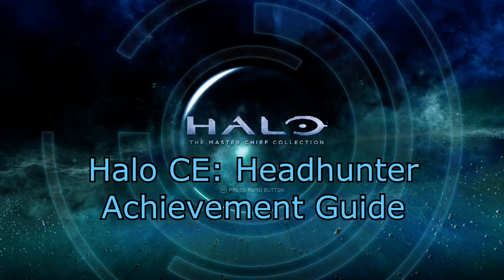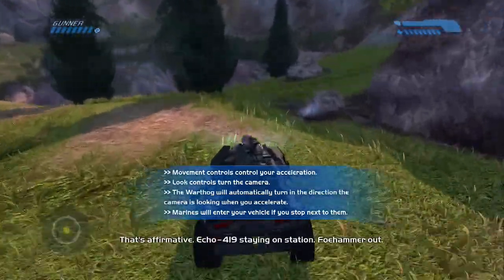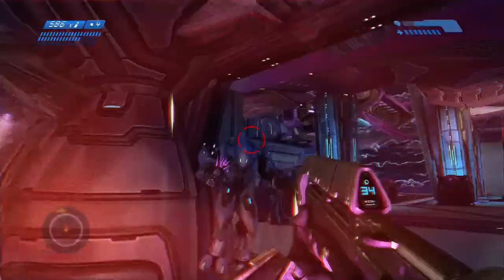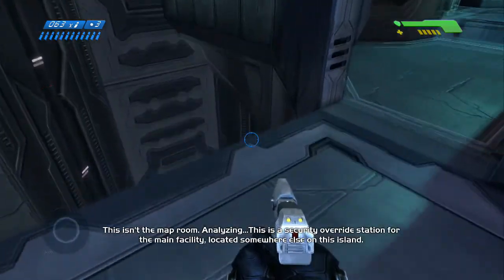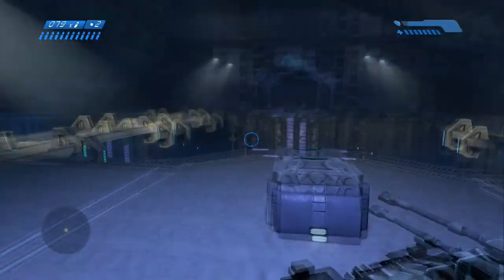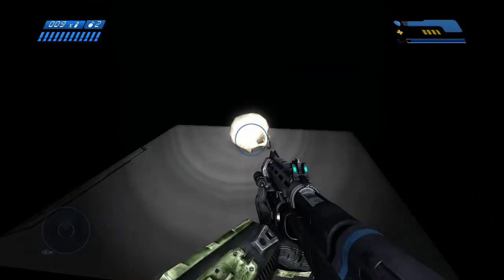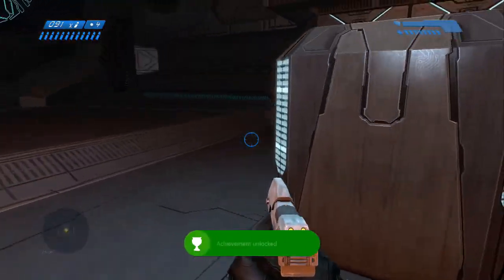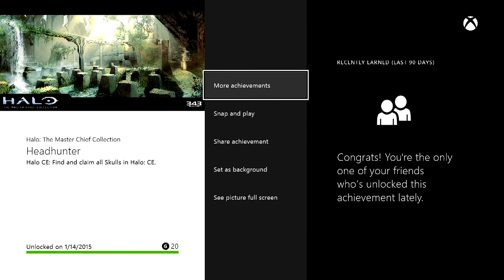Halo MCC: Halo CE: Headhunter Achievement Guide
This video will show you how to get the Headhunter achievement in the Halo Master Chief Collection, which is to get every skull in the Halo CE campaign.